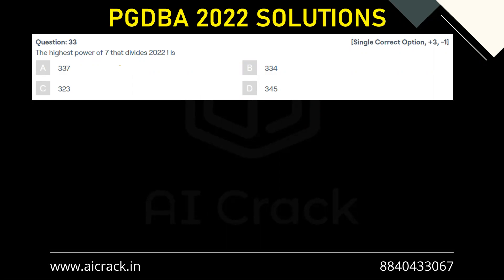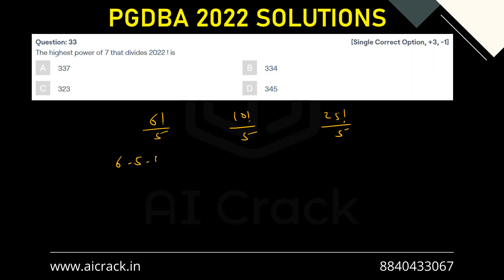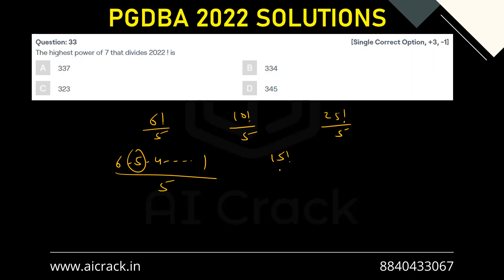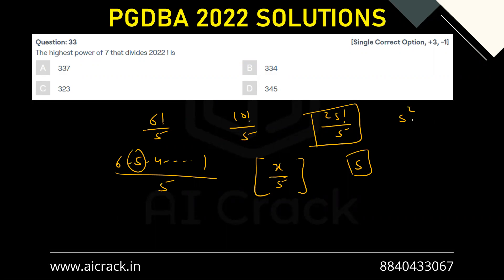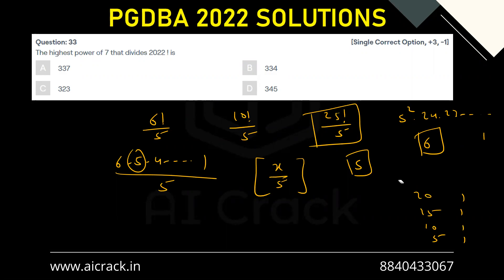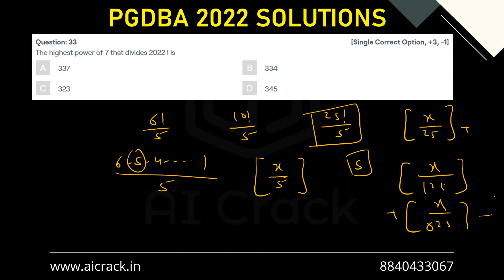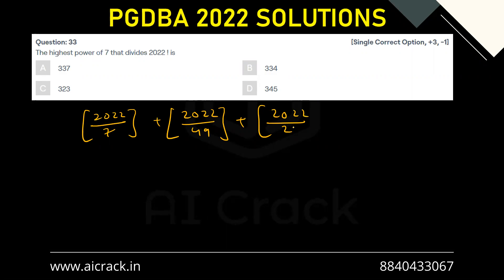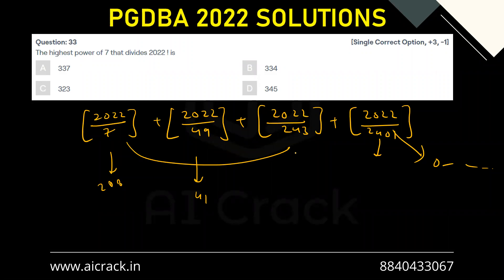PGDBA 2022 Solutions | Maths | Qs No. 33 | AI Crack